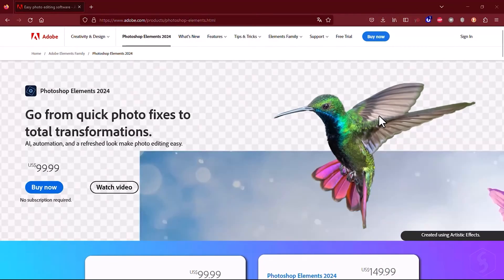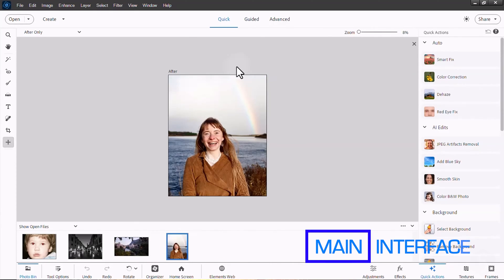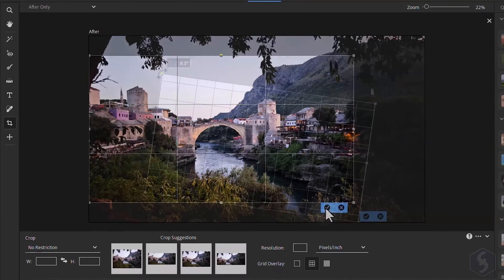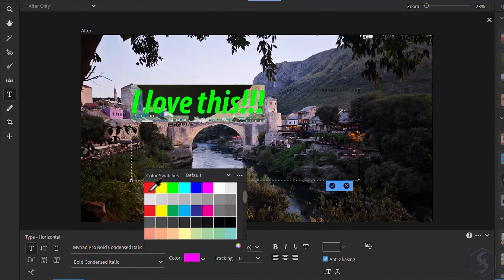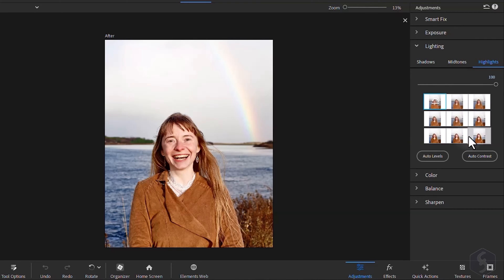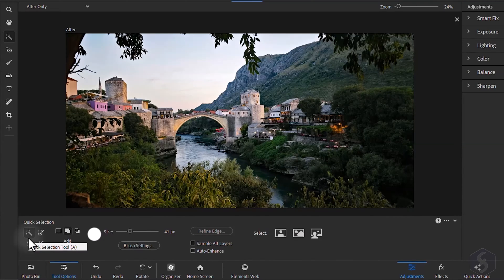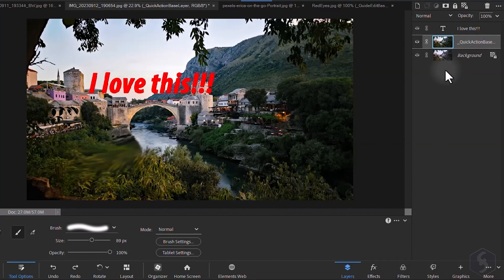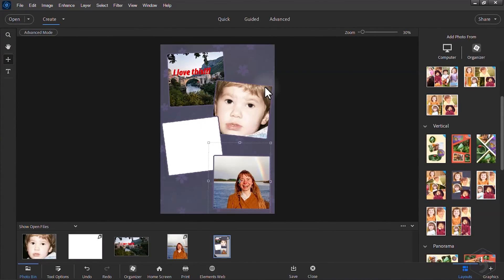Photoshop Elements 2024 - Tutorial for Beginners in 11 MINUTES! [ How-to ]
Learn how to use Photoshop Elements 2024 with all its newest AI features! Photoshop Elements tutorial for beginners, Photoshop Elements tutorial 2024.
Enable SUBTITLES if you have trouble at understanding the narration. Leave feedback if you can!

⭐️TIMESTAMPS
00:00 Introduction
00:29 Home Screen
01:05 Import Media
01:35 Main Workspace
01:55 [NEW] Dark Mode
02:02 Basic Editing
03:14 [NEW] Editing Portraits
03:48 Apply Corrections
04:16 Adding Text
05:11 Move Tool
05:28 [NEW] Quick Actions
05:58 Apply Adjustments
06:59 [NEW] Motion Effects
07:35 Selection Tools
08:40 Advanced Workspace
09:39 Overlap Images
10:25 Save & Export

Photoshop Elements is a valid alternative to Photoshop, if you do not want to invest on a subscription plan. Enjoy three workspaces such as Quick, Guided and Advanced, according to your personal expertise. Enjoy AI features, such as automatic selections, great effects and Quick Actions to fasten your operations. Discover Photoshop Elements 2024 with this quick tutorial lasting only 11 minutes!